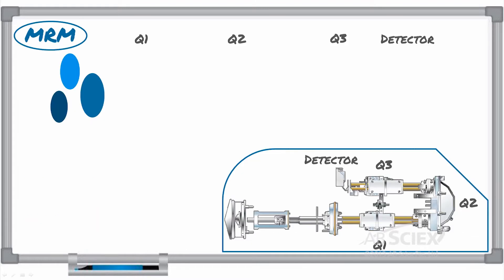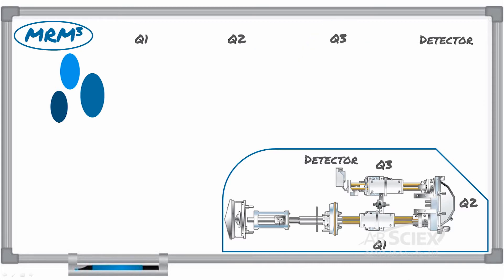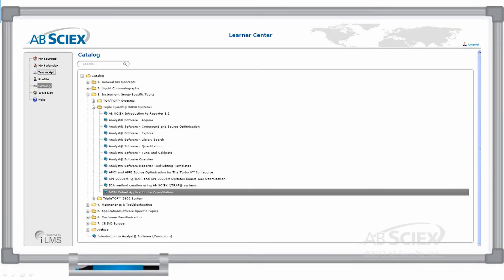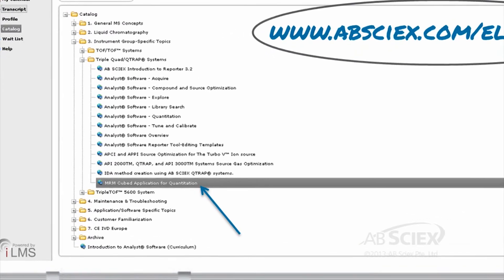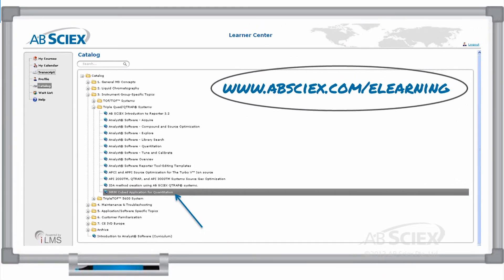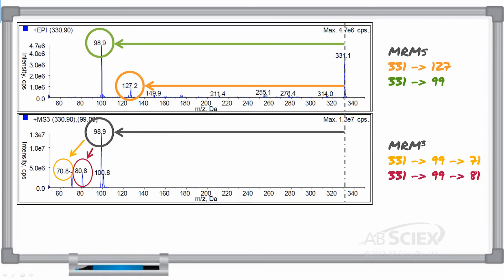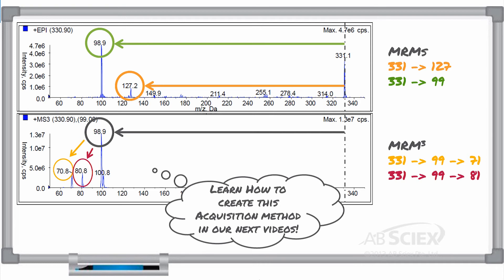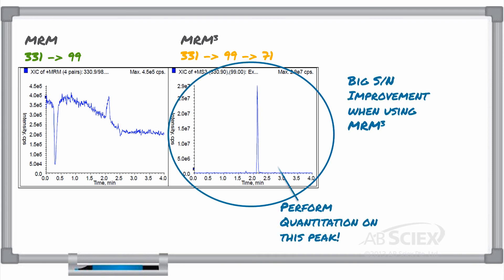MRM3 for food testing video 2 (of 4)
This video will show the mechanics of MRM3 (or MRM cubed), describing how MRM3 is done on a QTRAP system, and provides an overview of where you can get more information about how to find the second generation MRM transitions, or MRM3 transitions, for your own compounds of interest.